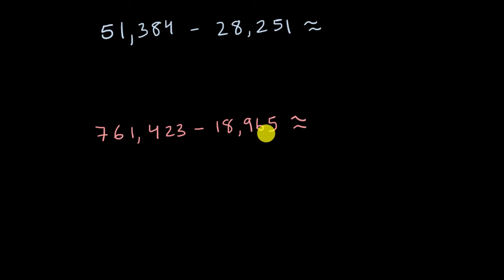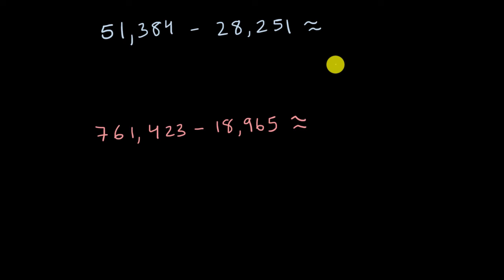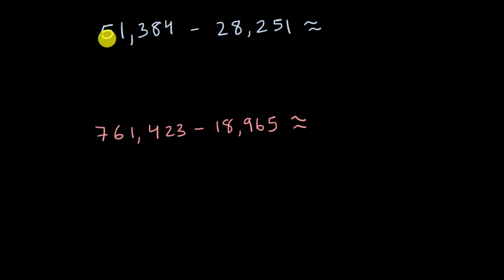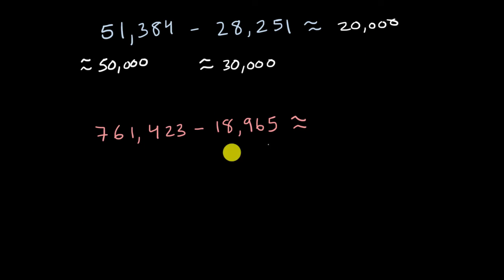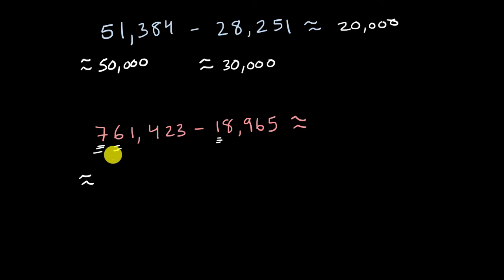Estimating to subtract multi-digit numbers | Grade 5 (TX TEKS) | Khan Academy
Practice using estimation as a strategy to subtract multi-digit numbers to find the difference.